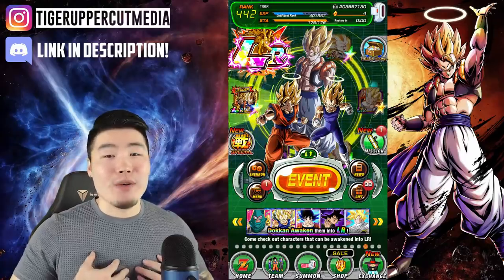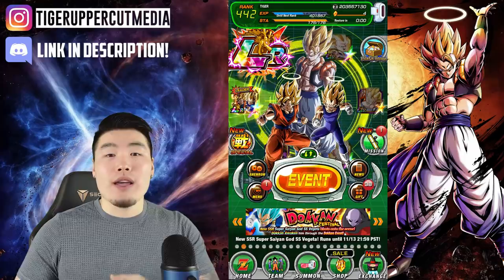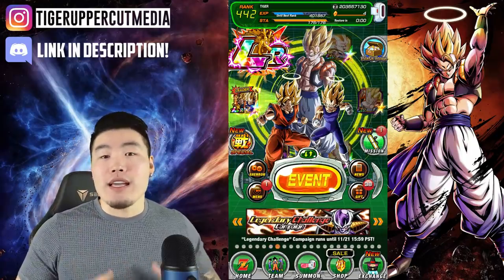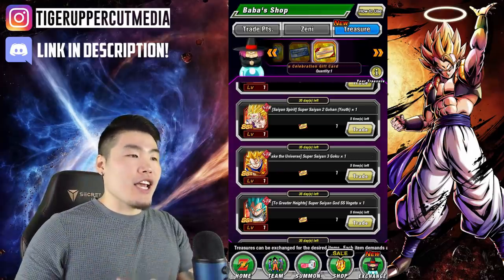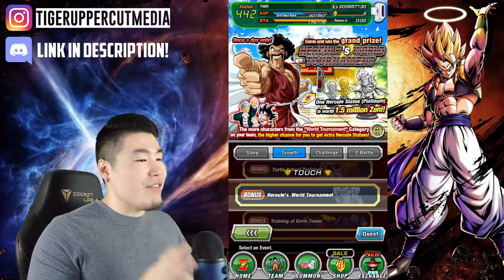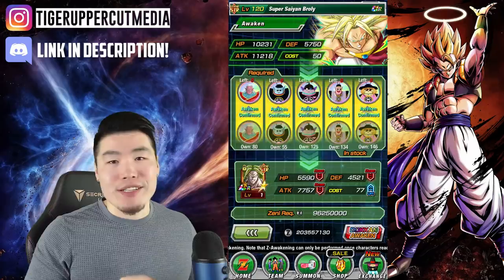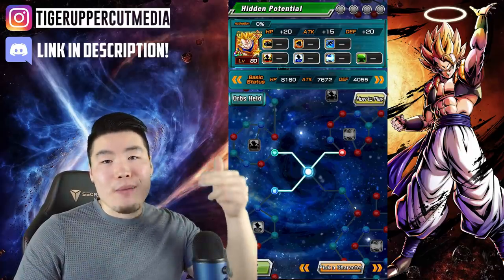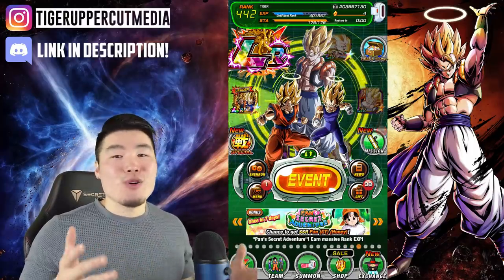HOW TO COLLECT ALL 7 PORUNGA DRAGON BALLS! Dokkan "Thank You" Celebration | DBZ Dokkan Battle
In this video, I show you guys how to collect ALL 7 Porunga Dragon Balls for the Dokkan Thank You Celebration on Global. Make sure to check the pinned comment for updates!